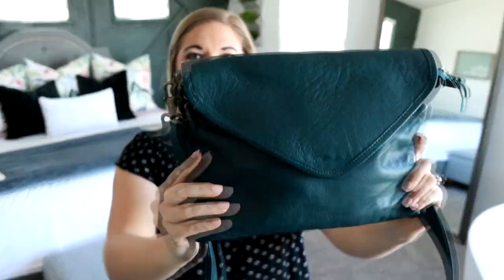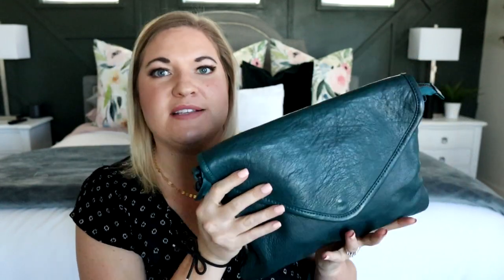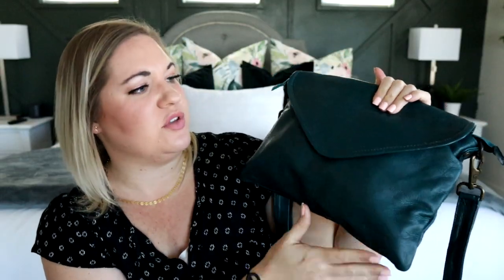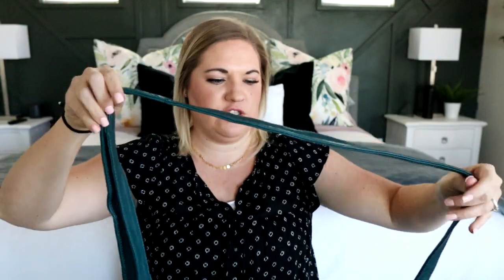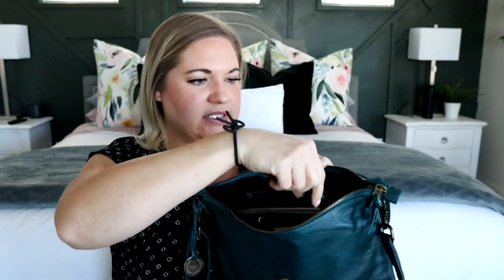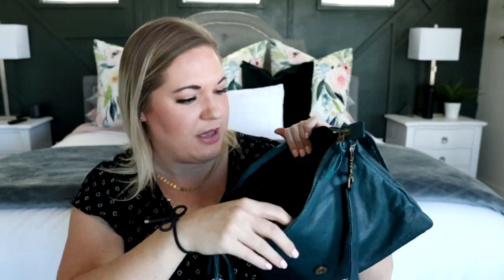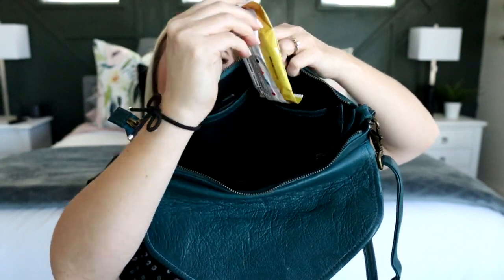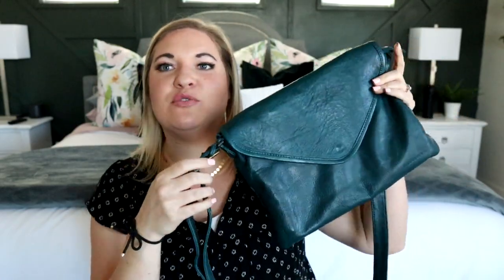Wanderers Travel Co. Marseille Crossbody Clutch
This company has beautiful, high quality bags!  Let me know what you think of this little crossbody in the comments below!